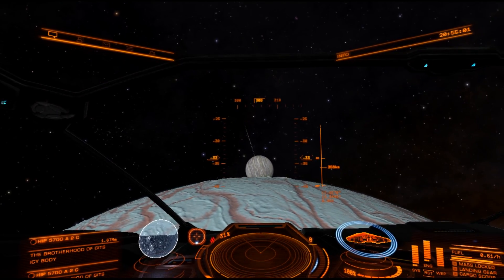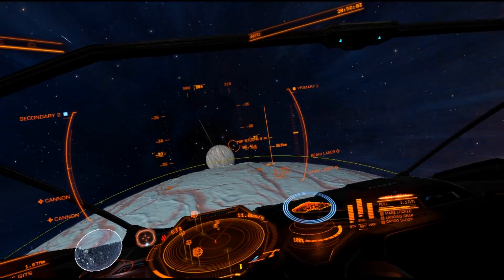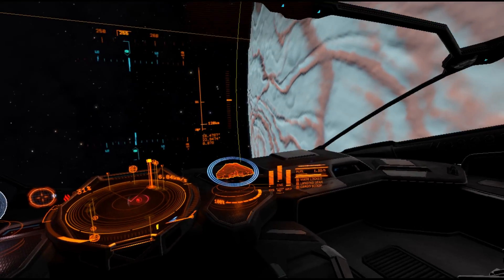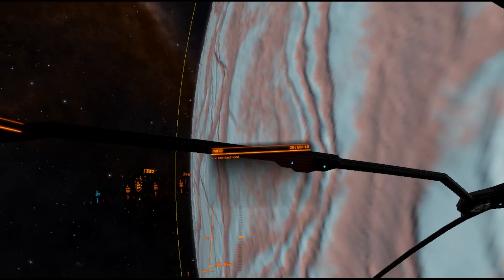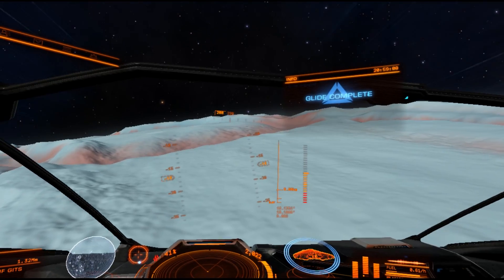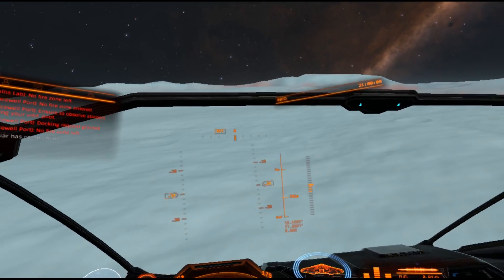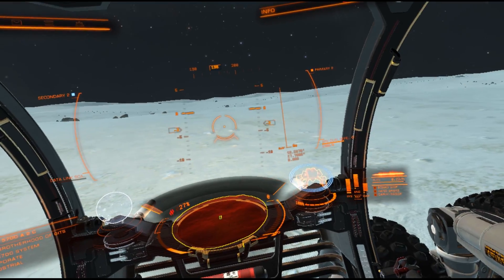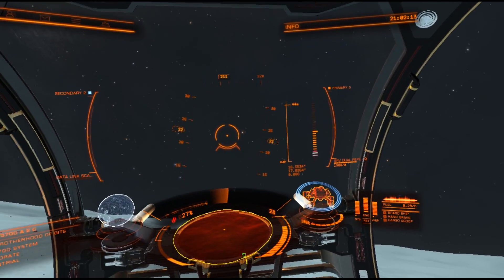Voice Attack + Elite Dangerous = EDI